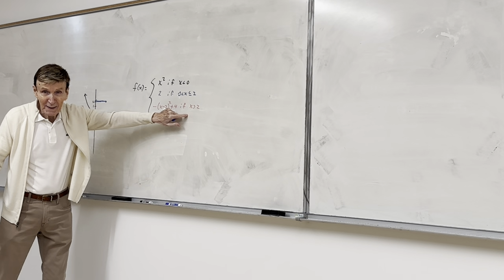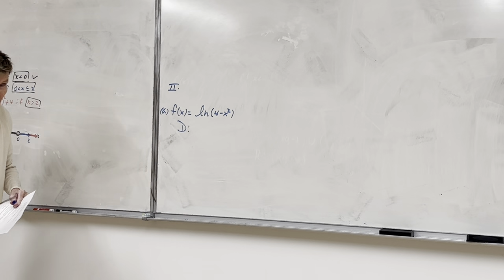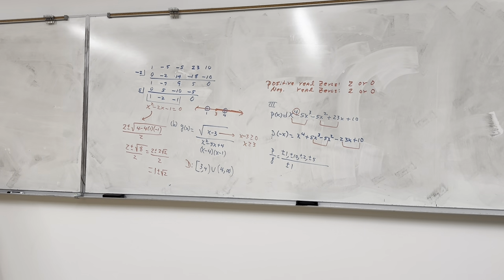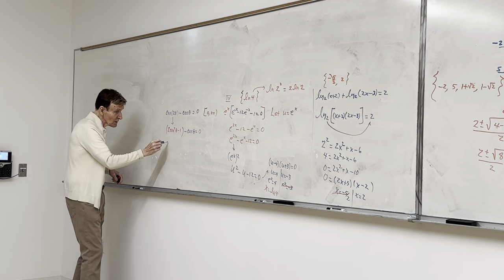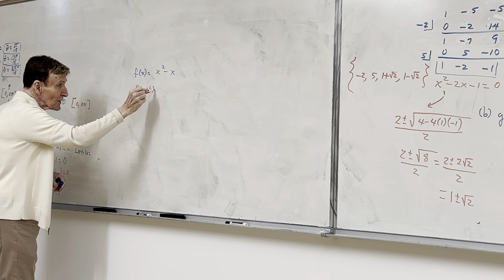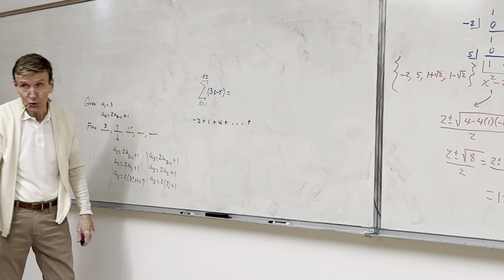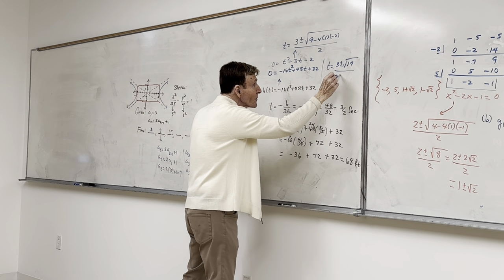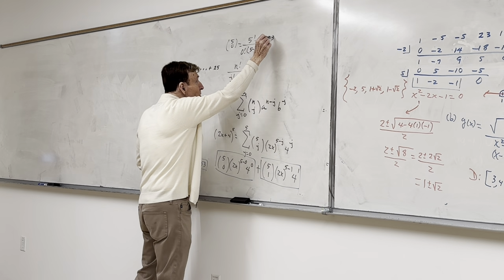Smc MATH2 review 6.11